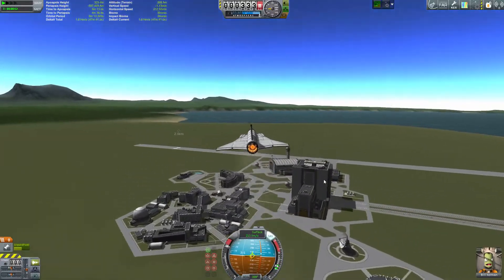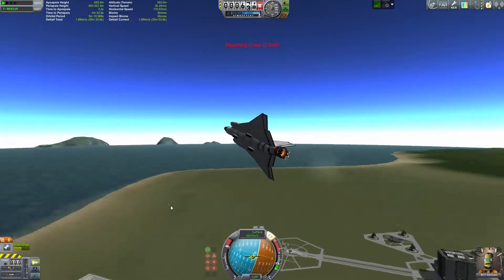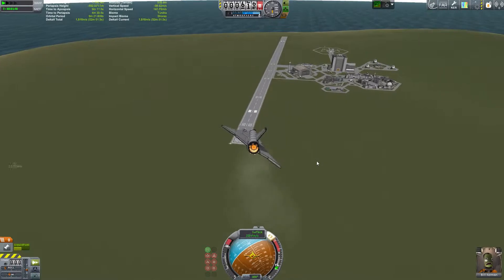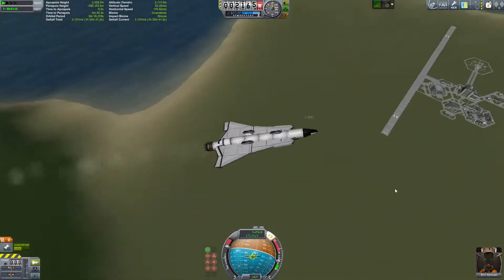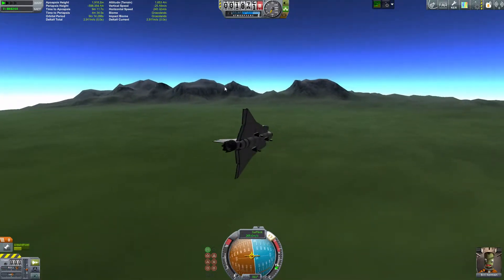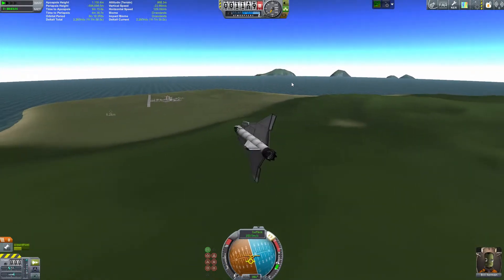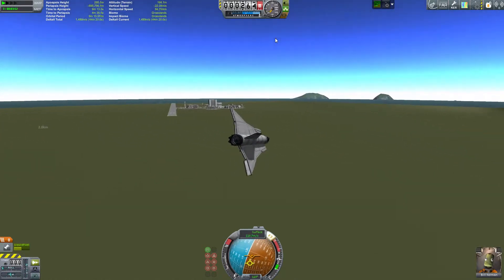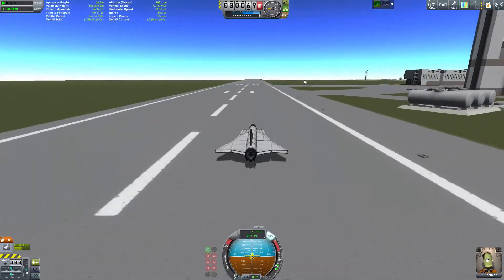KSP Mod Overview: Improved Chase Camera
Watch as I take a look at the mod Flight Indicators in Kerbal Space Program. Tired of having to move your camera when flying a space plane? Improved Chase Camera follows your plane!